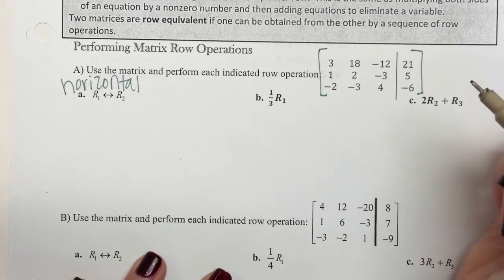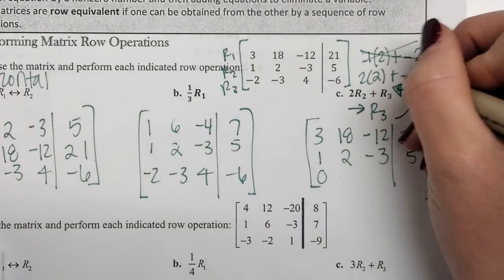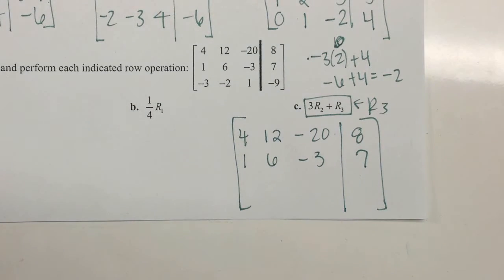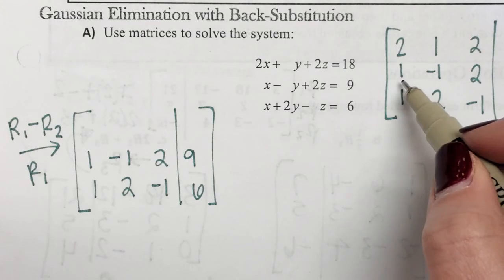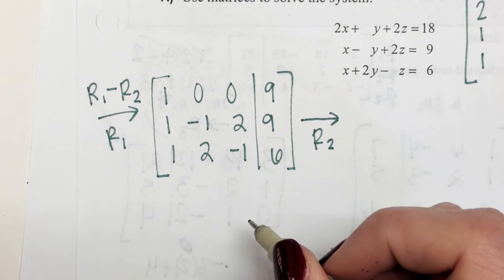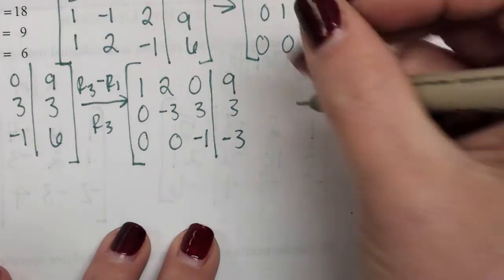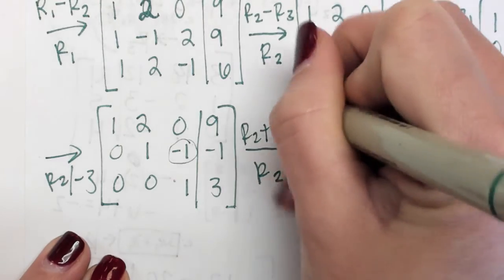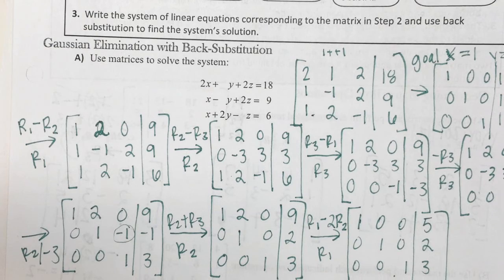Ch. 9.1 part 1: Matrix sols to linear systems